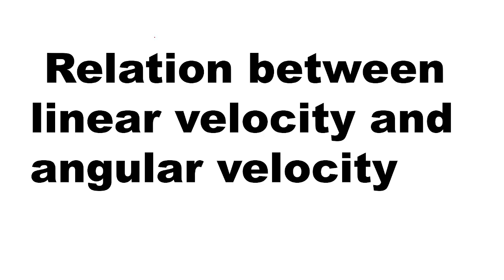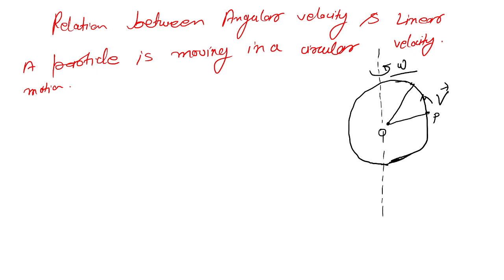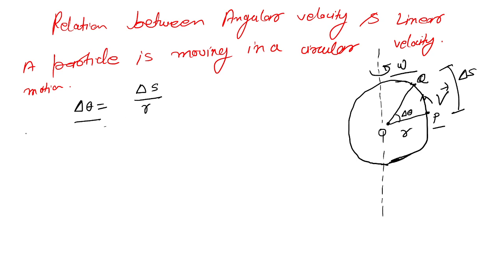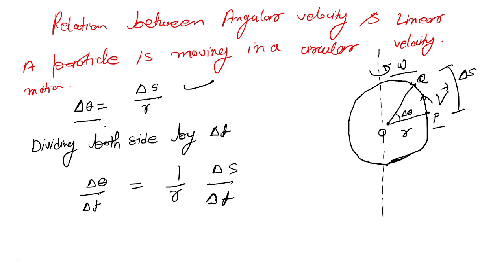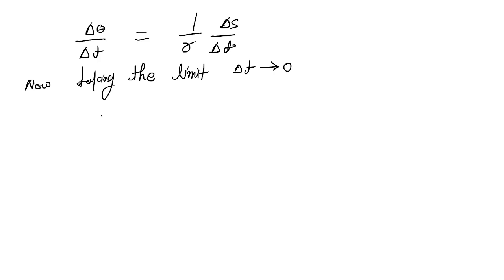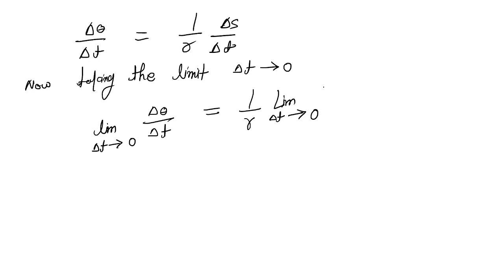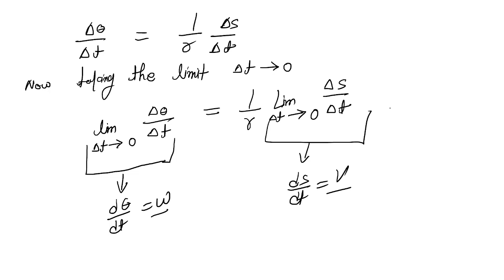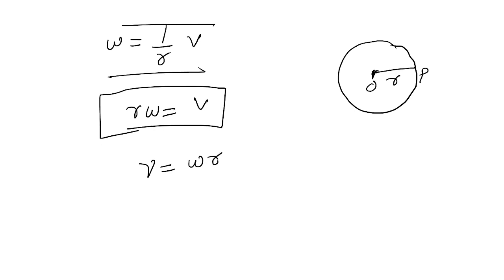relation between the angular velocity and linear velocity